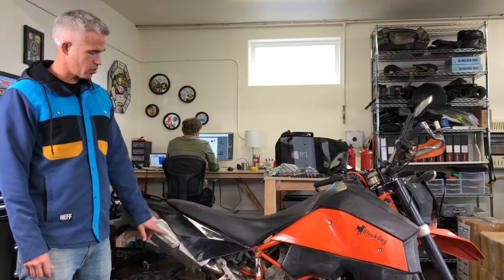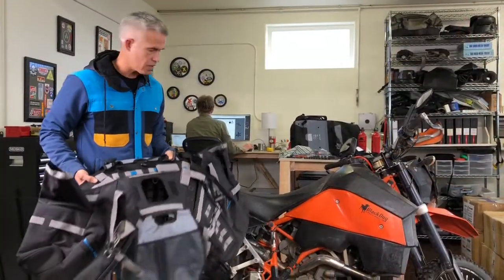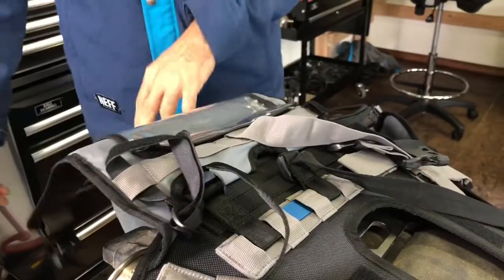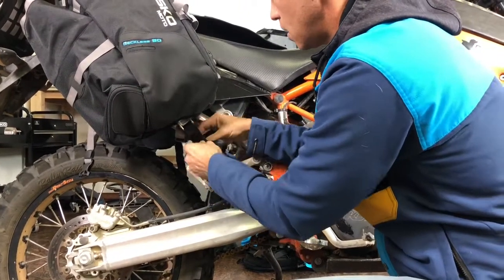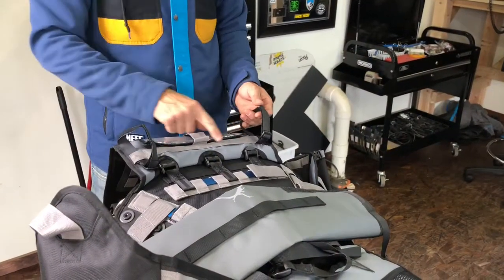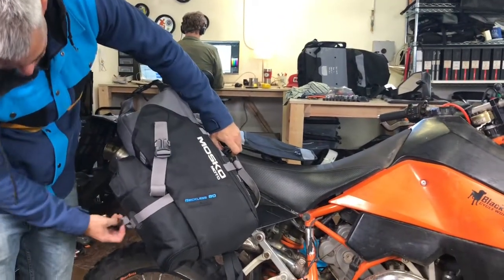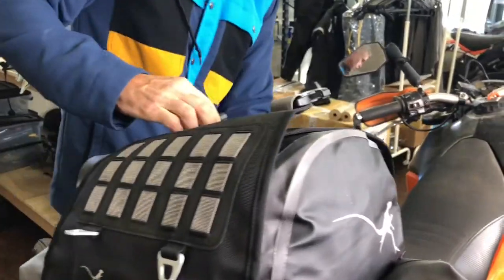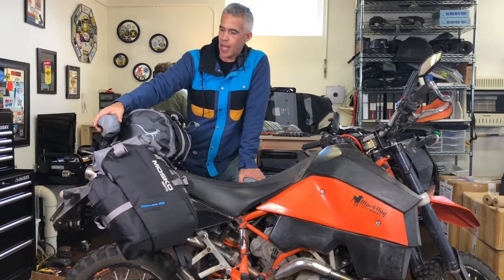Mosko Moto Reckless 80 Mounting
Description of how to mount the Mosko Moto Reckless 80 luggage system. MoskoMoto's "Reckless 80" rackless bag system designed for adventure motorcycles, dualsport motorcycles, and dirt bikes. This bag is 100% waterproof, with two separate panniers and a rear duffle that mount to the bike in a unique harness system, keeping them snug to the bike without requiring a metal pannier rack, even in challenging offroad terrain. The Reckless system will fit a wide variety of different types and styles of motorcycles.

We try to answer questions on the vids but in case we miss yours, we recommend joining the Mosko Moto Riders FB Group - it's a great resource for all riders